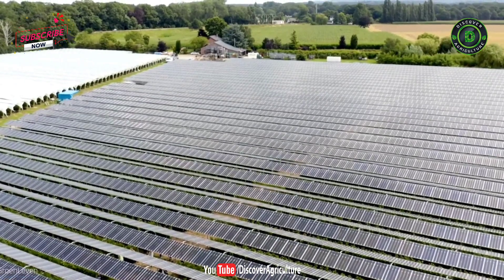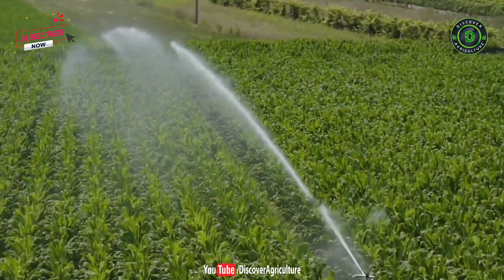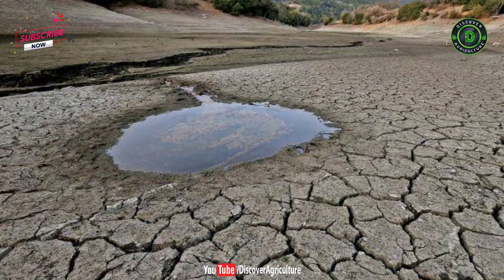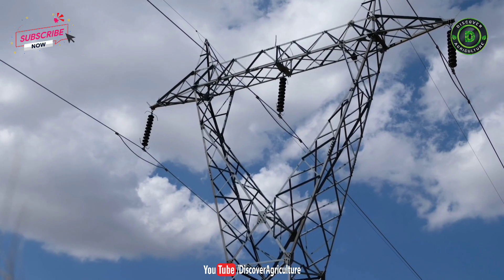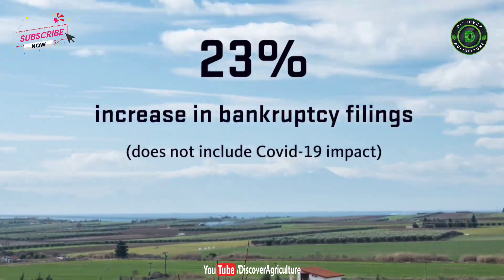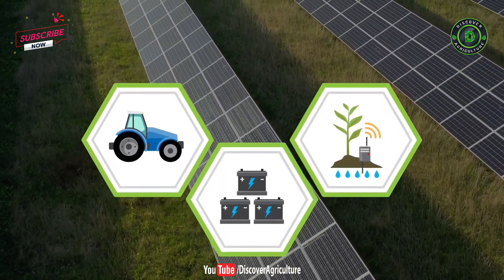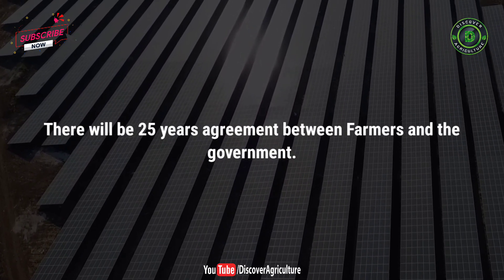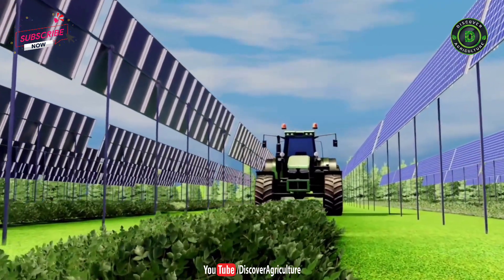Agrivoltaics System - Integrated Solar Farming..! New Integrated Agriculture Business Idea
Ministry of New and Renewable Energy has launched the Pradhan Mantri Kisan Urja Suraksha evam Utthaan Mahabhiyan, PM KUSUM Scheme for farmers for installation of solar pumps and grid-connected solar and other renewable power plants in the country. Under this scheme, Farmers can earn 2 lakh per month in just 2 acres of land.

Agrivoltaics is the simultaneous use of areas of land for both solar photovoltaic power generation and agriculture. The coexistence of solar panels and crops implies a sharing of light between these two types of production, so the design of agrivoltaic facilities requires trading off such objectives as optimizing crop yield, crop quality, and energy production.

In this video, we will give complete information on Agrivoltaics and PM KUSUM Scheme. So please watch this video till the end.

0:00 Introduction
0:43 Intro
0:53 Integrated Solar Farming
2:19 What is Agrivoltaics
3:11 How exactly do solar panels help plants use less water..?
4:17 PM Kusum Scheme
5:25 Benefits of Agrivoltaics & PM Kusum scheme
5:46 Bottomline